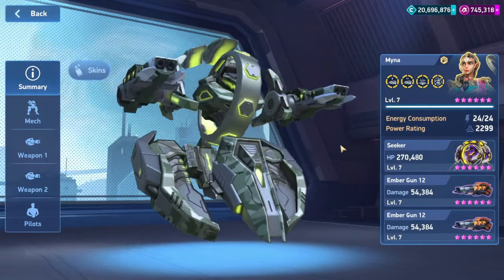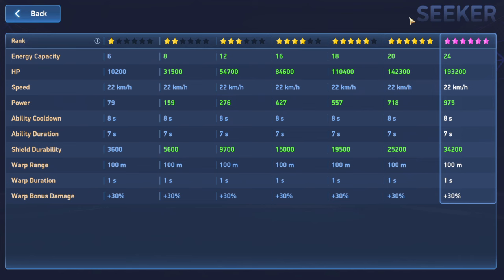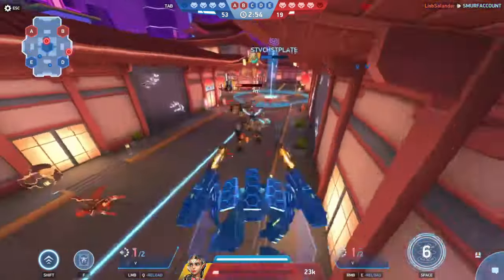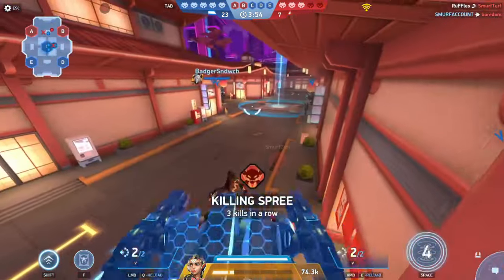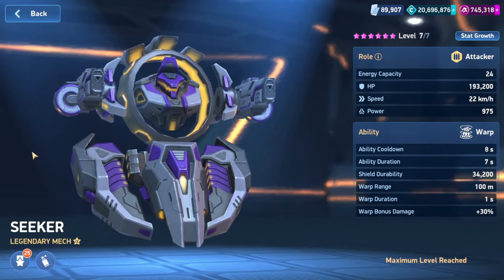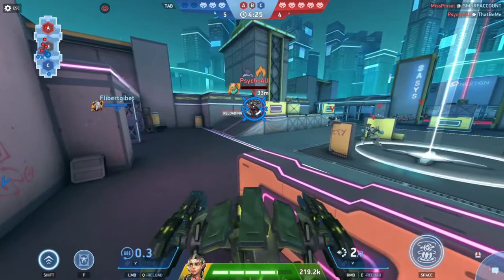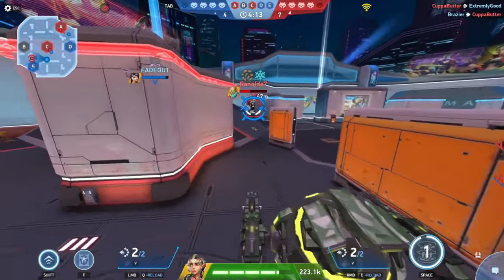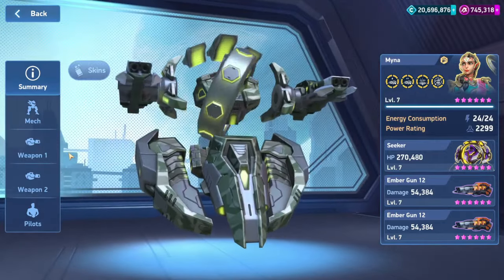Mech Arena | New Mech Seeker | Gamechanger ( Testserver )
Hi Pilot,
In this Mech Arena video, we're talking about the new Seeker that will be coming soon. Find out why I consider it a game-changer in the video.

As an official Content Creator for Plarium, but more importantly, as a passionate Mech Arena: Robot Showdown player, I discuss various aspects of the Mech Arena universe on my channel. In addition to gameplays, montages, and hangar show-offs, I keep you updated on the latest developments.